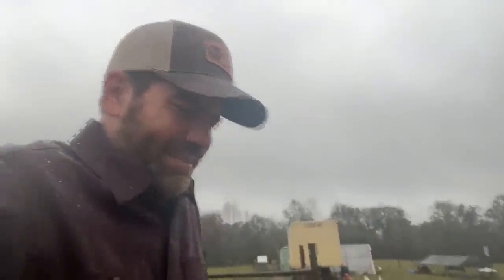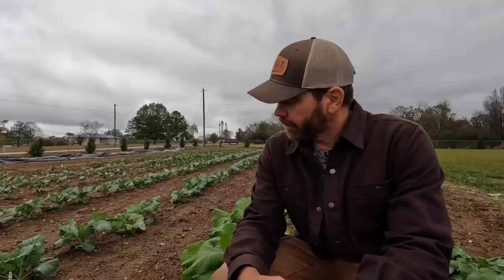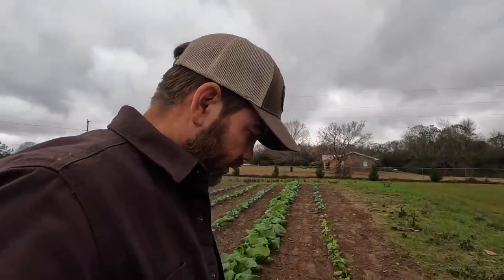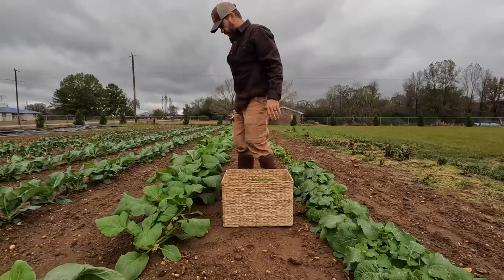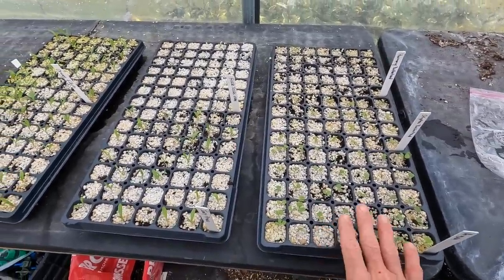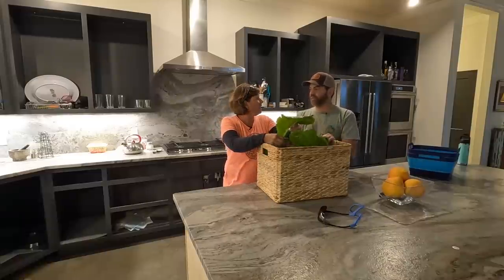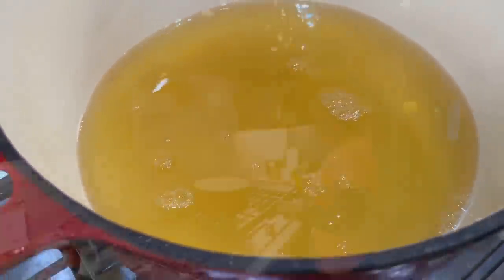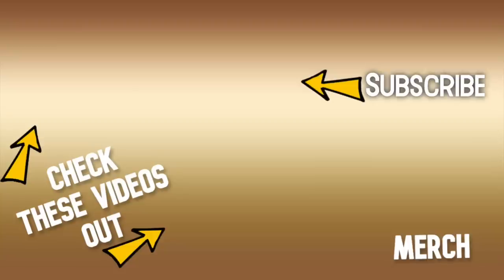Watch What We Do With The 1st HUGE Harvest From The Fall Garden!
On this super nasty day today, we go out to the big kitchen garden and have our first harvest in the fall winter garden.  Today we harvest a huge basket of all top turnip greens, and then we show you how we prepare and cook the turnip greens, the cog hill way.
Link to the collapsible Sink Bowls
Turnip Green Recipe(Or any greens)
Ingredients:
1 bunch of greens(could be collards, turnips, kale, etc)
3-6 cups of chicken stock(depending on how big your bunch is)
Directions
1. Prep the greens: We wash our greens 3 times with clean cool water in the sink to remove any dirt or grit from therm and then tear the leaves off the stems and drain well.
2. Pour your stock in a large stock pot and bring to a boil
3. Place your greens in the stock, adding more as the wilt down from the heat, and once all your greens are in the pot, turn the heat down to a low to medium simmer, cover and cook until tender (20-45 minutes depending on the amount)
3. Salt to taste
4. Once tender, remove from the heat, serve in a bowl with a large piece on cornbread and enjoy.